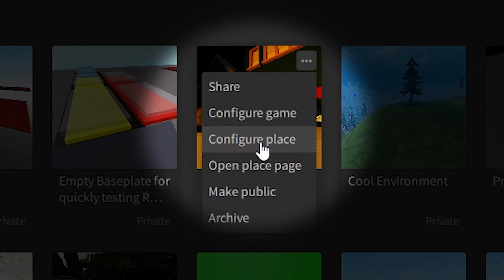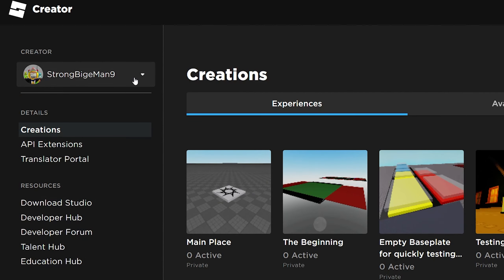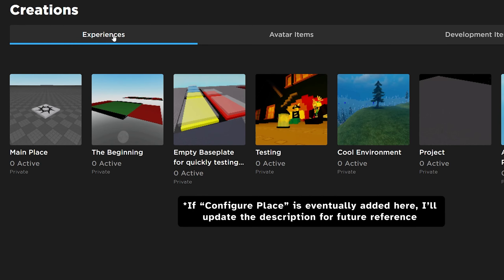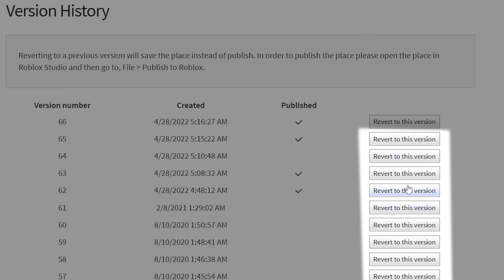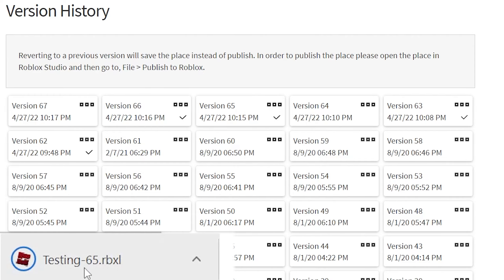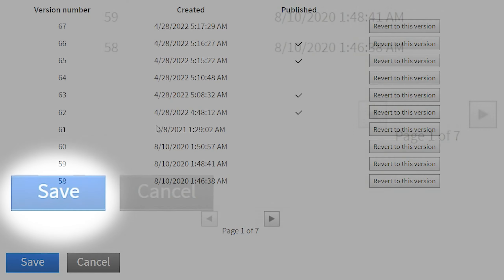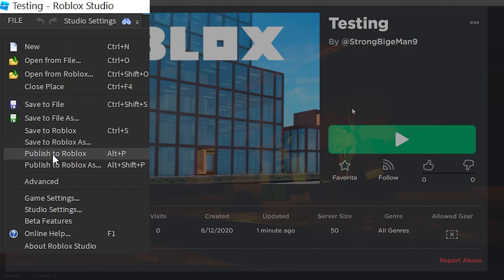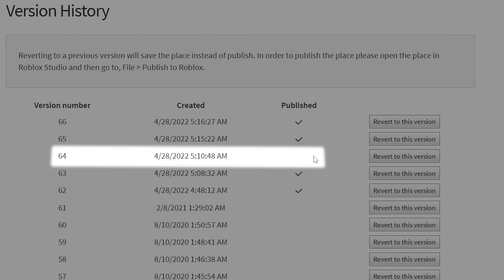Roblox How to Revert Game Updates - Game Development Tutorial Series [EP 11]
This explains how to undo updates you’ve made to your Roblox Game! Reverting game updates on Roblox allows you to recover your building and scripting progress if you accidentally deleted something and updated the game.

UPDATE: It's now possible to find the "Version History" page directly through the Creator Dashboard:

1. Go to Roblox's Creator Dashboard (either through the "Create" button on the main Roblox website, or by going

2. Find the game of choice through the steps shown from 0:17 to 0:29 in the video, then left click on it to be brought to the "Overview" page for the game

3. At the left side of the page, there are currently several buttons for various settings; selecting the "Places" button will show the places that are linked to that game (by default there's just one), which you can click on to be brought to the "Basic Settings" page.

4. From there, the "Version History" button appears at the left side of the screen, which showcases all the prior versions of the place, which currently works in the same way as 0:44 to 0:54 in the video.

📑 List of SCRIPTS/Source Code from ALL OF MY TUTORIALS (when applicable)

          ⚙️ My Roblox Studio Settings ⚙️
Most settings can be found here (including what plugins I use)

Script Editor Font: Consolas

         💜 Support Emancyphur Directly 💜
👍 Leave a Like OR Dislike on the video so I know if the tutorial was useful or not!
📝 Post a comment with suggestions or feedback for my videos so I can improve my tutorials to make it easier for you to learn more about game development in the future!

🏆 Contributor Hall of Fame (Thank you!!)

Since you’ve read all the way down here, have a cookie! :) 🍪